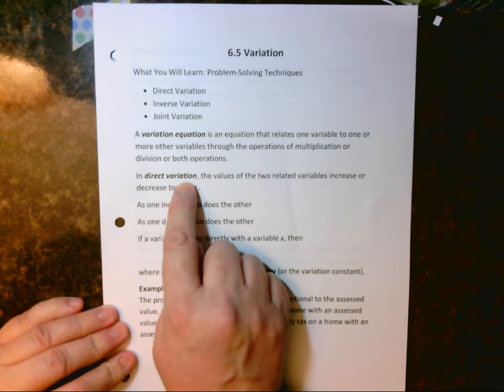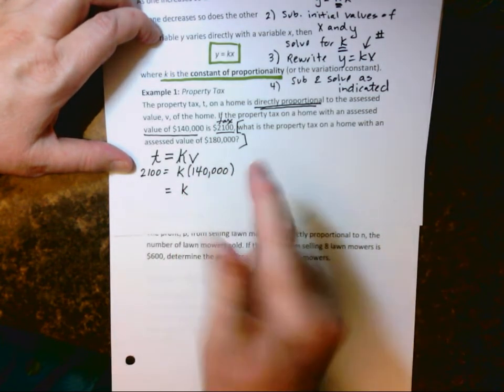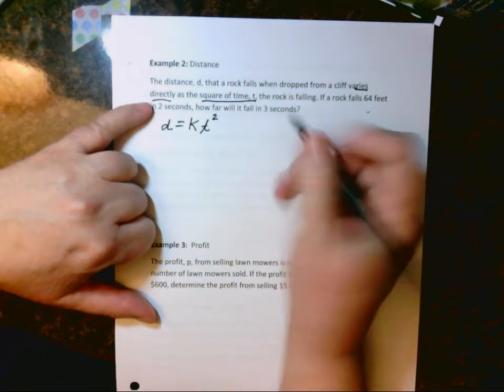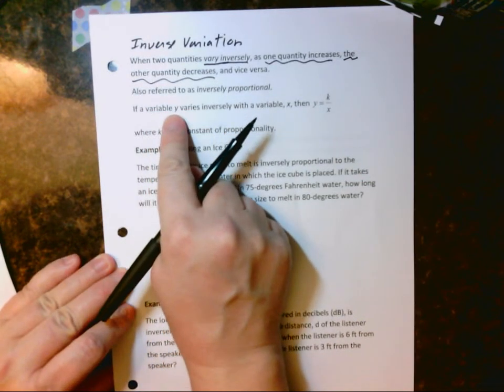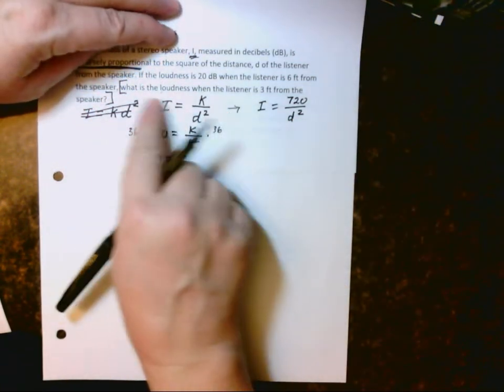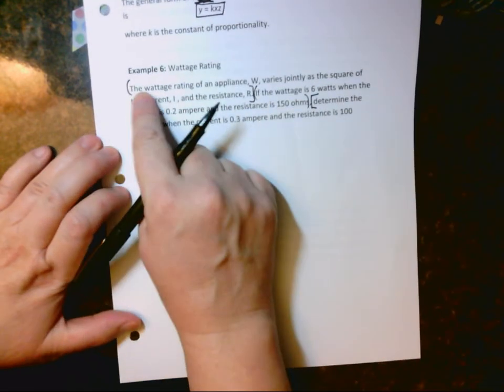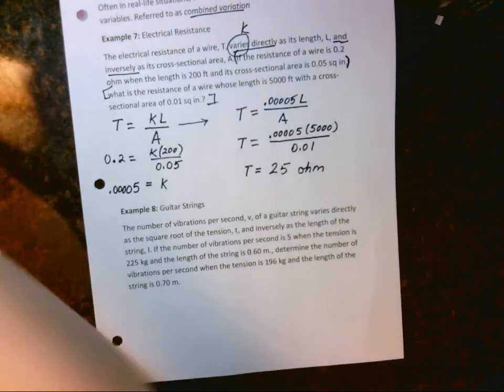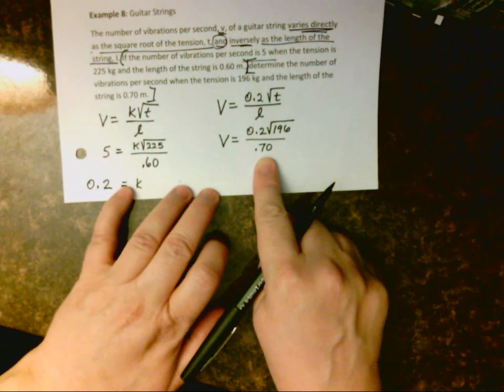MAT 105 Section 6 5